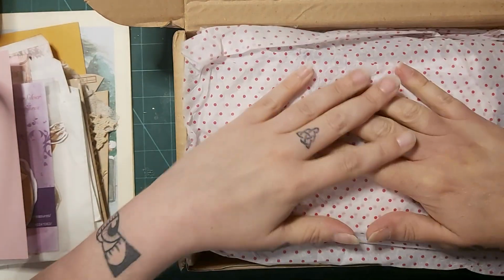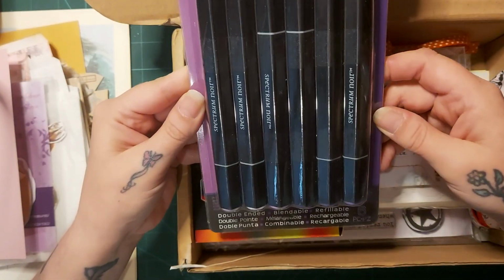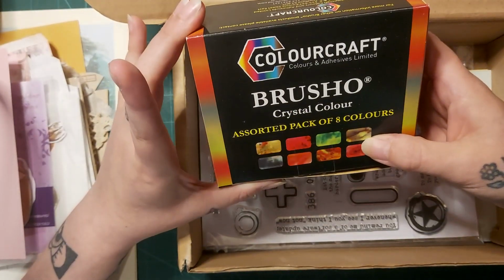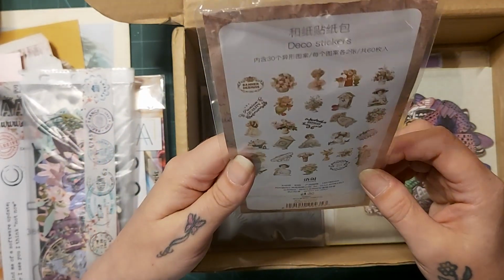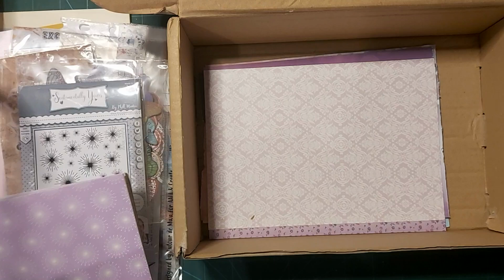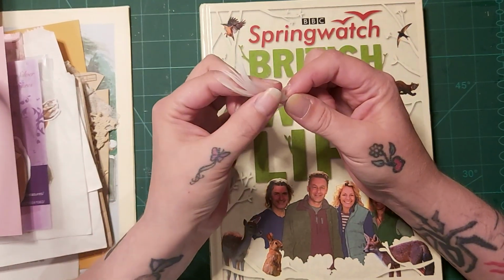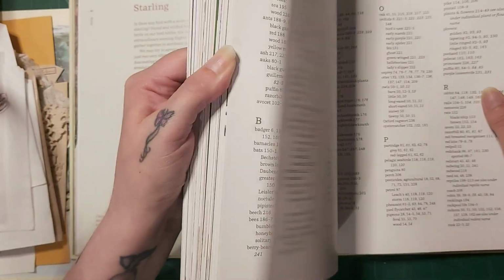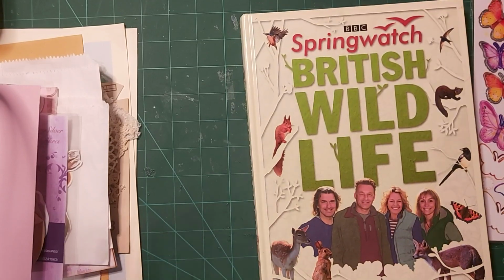Amazing Happy Mail 🥰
OMGosh i have received some amazing happy mail from my journaling swap partner Jennifer🥰Those sentiment stamps are just too funny🤣🤣🤣 I absolutely love all of it thank you very much💕I hope you enjoyed watching💖

Shiny Silver Treasures Crafts FB Group🌺